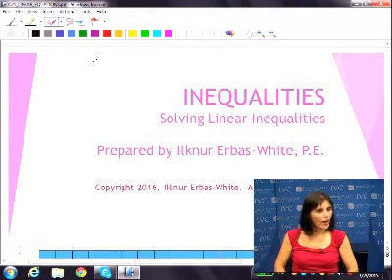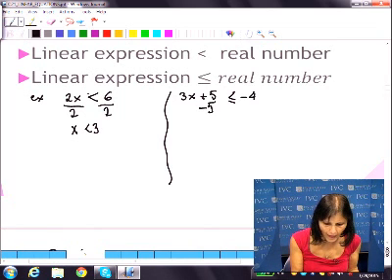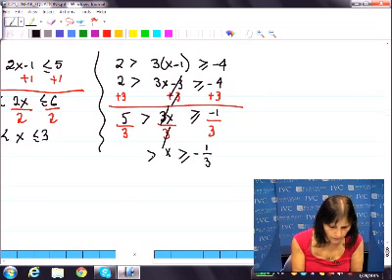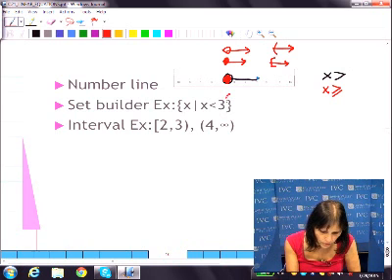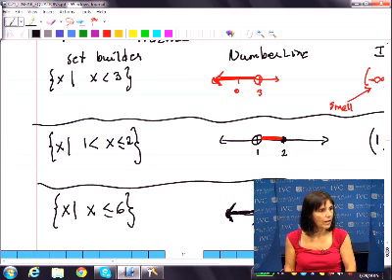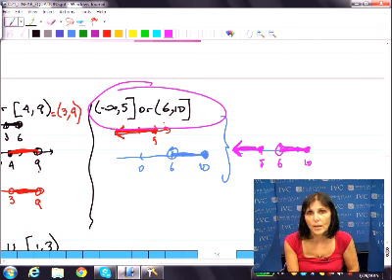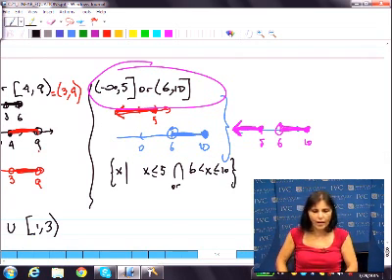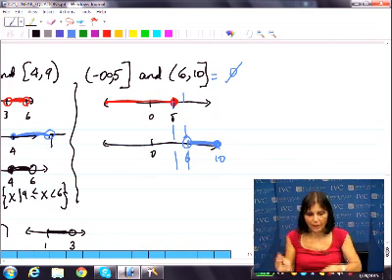C21 SOLVING LINEAR INEQUALITIES